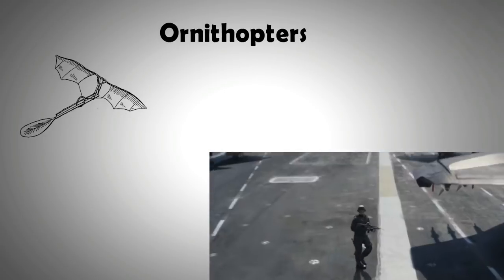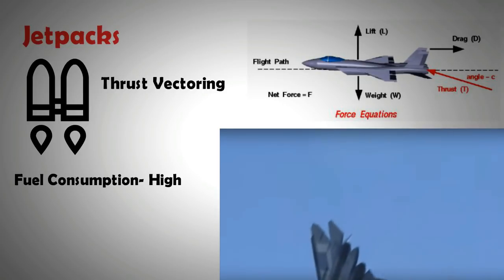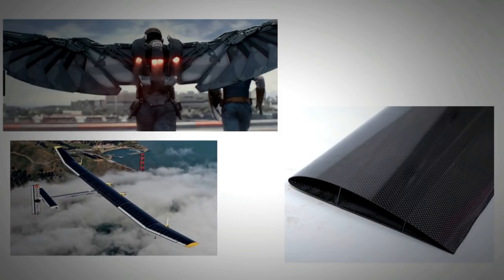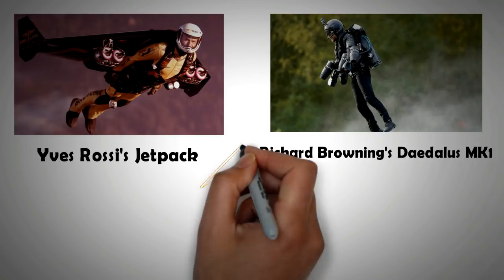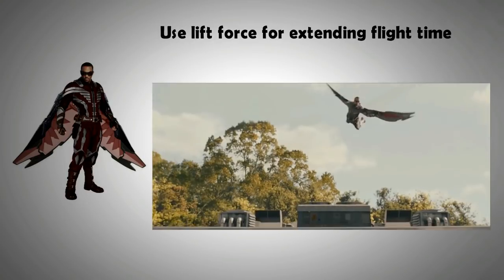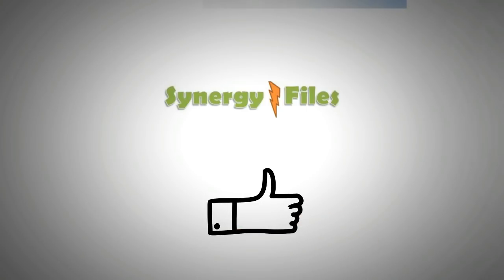Engineering of Falcon's Suit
In this video the wing suit of Sam Wilson or Falcon is explored.
The Falcon's Exo-7 wing suit has intrigued a lot of tech savvy individuals. It is a combination of jetpack and ornithoper.

The video looks at the workings of both components. This unique combination of jetpack and ornithopter gives the suit unique flight characteristics.